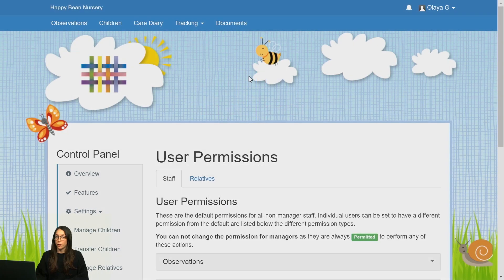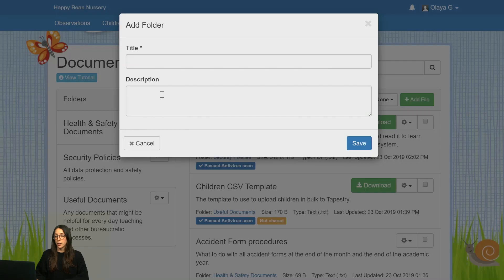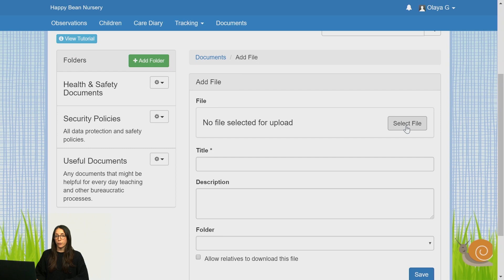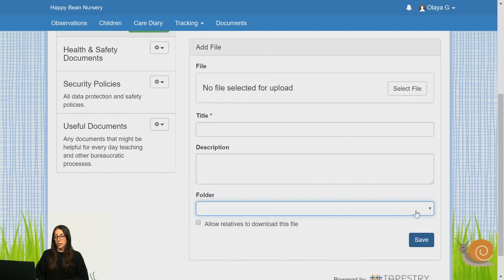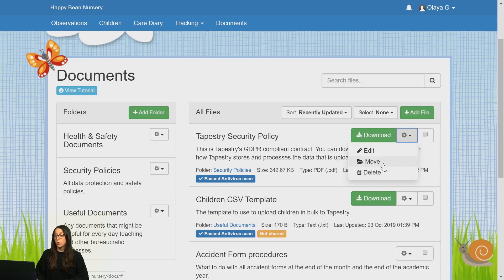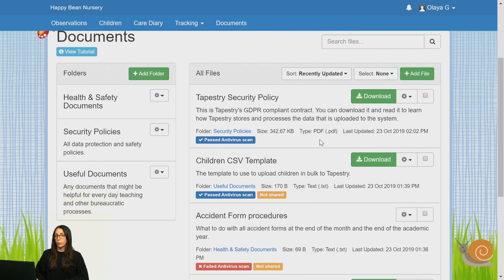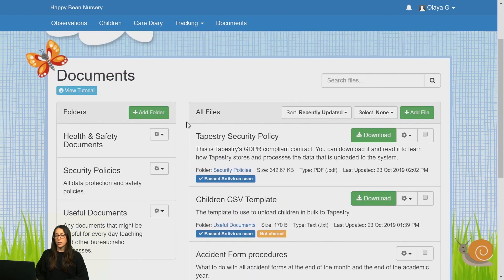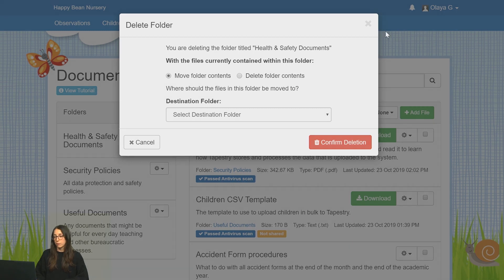How to use the Tapestry documents feature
Watch Olaya, a member of the Product Support team, as she talks you through using the Documents feature to upload documents, change permissions for the document, and share information with whoever is relevant. Upload and share PDF, Word, Excel and other documents.